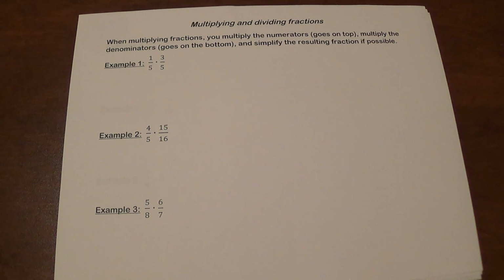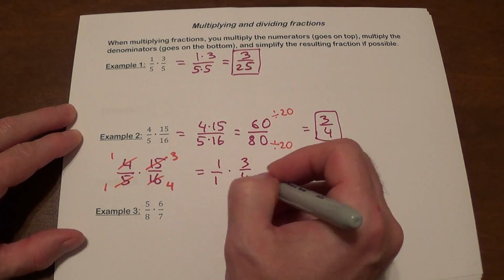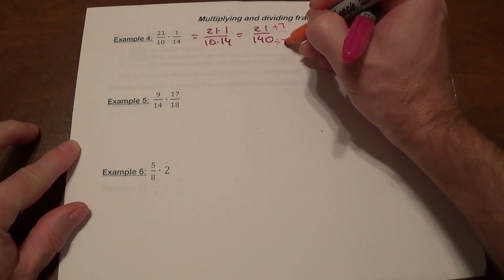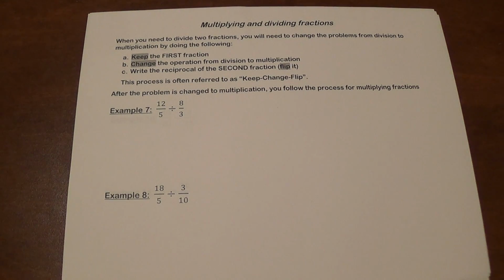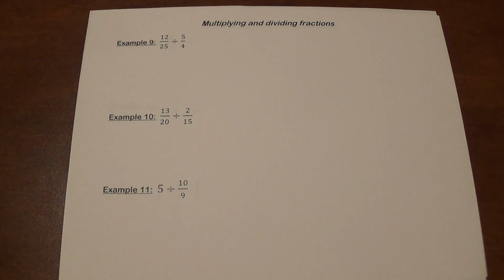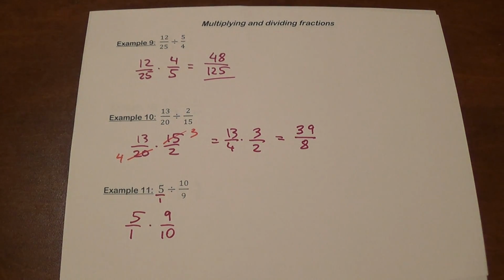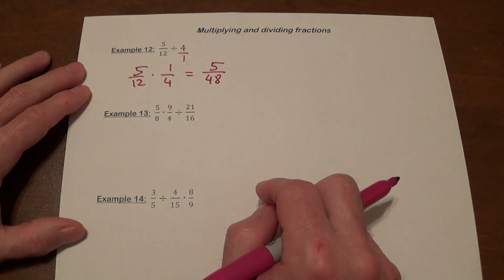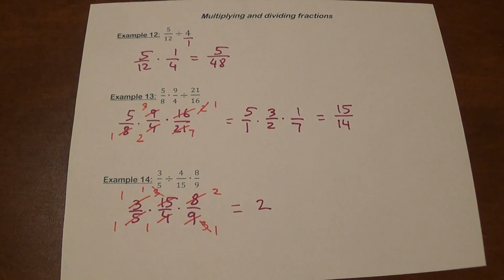Multiplying and dividing fractions